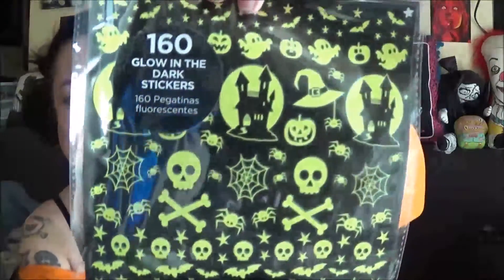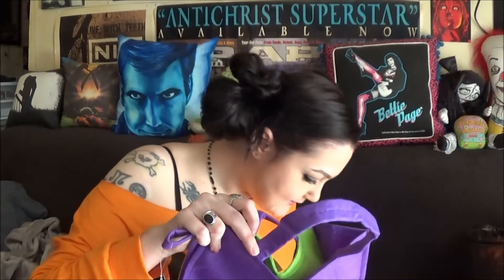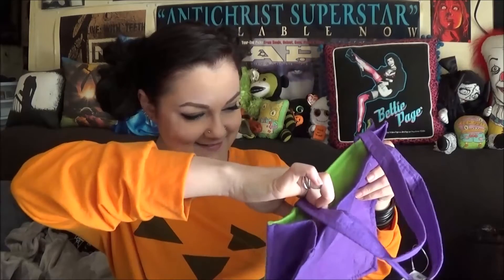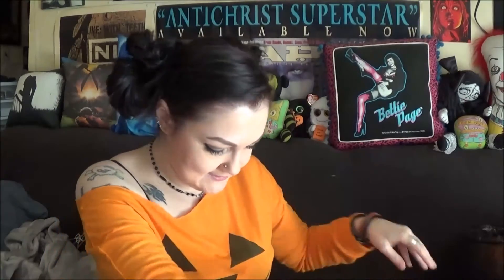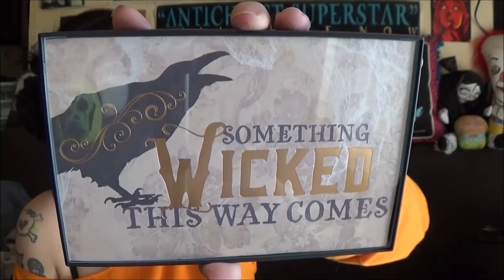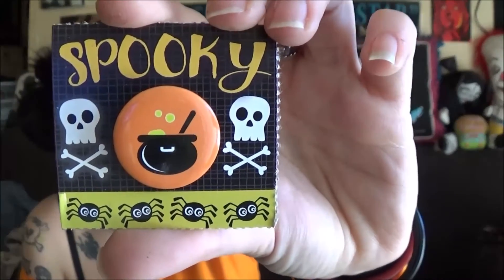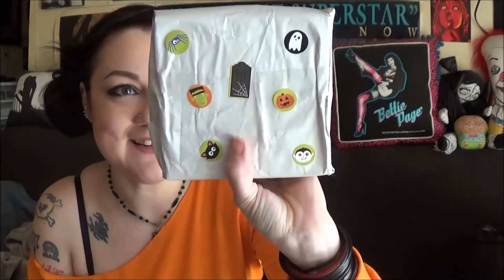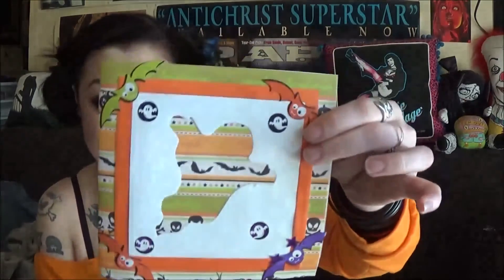A very awesome mystery box from Lita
Video Intro Animation Credit: Rob Maltby Illustrations

Robert Maltby is an Illustrator based out of the United Kingdom. He has his B.A. from Manchester School of Art in Illustration and Animation.

ROB'S ETSY